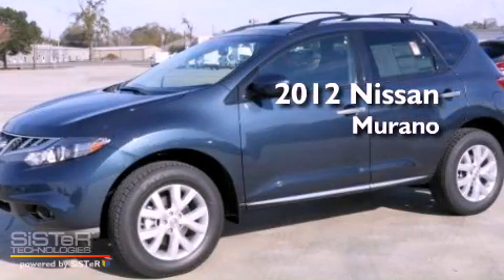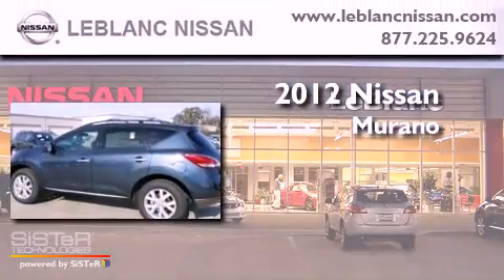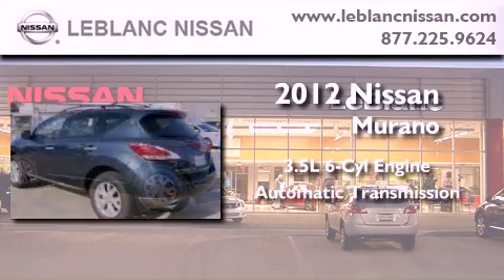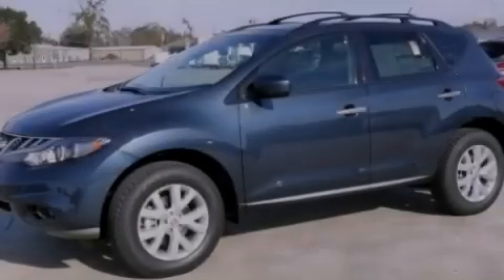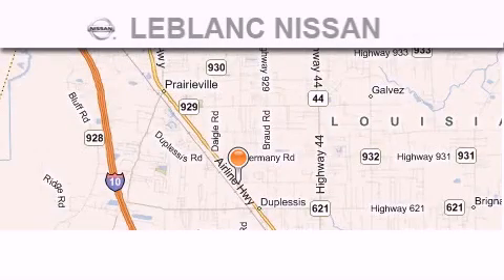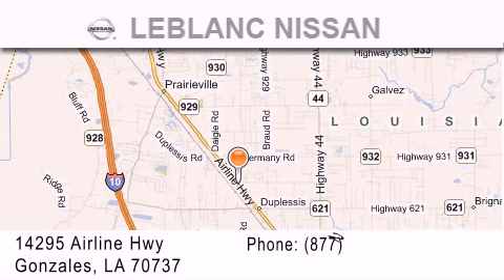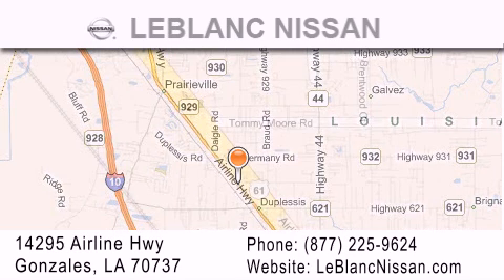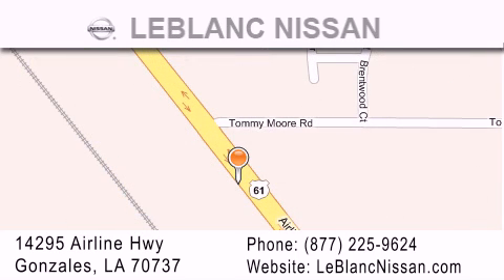2012 Nissan Murano Gonzales LA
Year : 2012

 Make : Nissan

 Model : Murano

 Engine : 3.5L DOHC 24-valve V6

 Trans . : Automatic

 Exterior : Graphite Blue Metallic

 Miles : 10

 Interior : Black

 Stock : M2103646

 LeBlanc Nissan

 14295 Airline Hwy

  , LA 70737